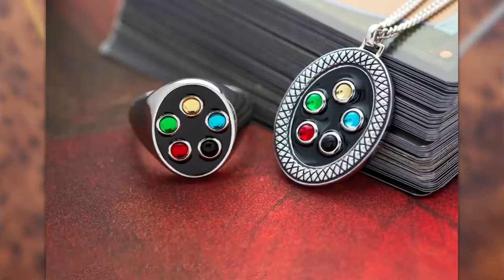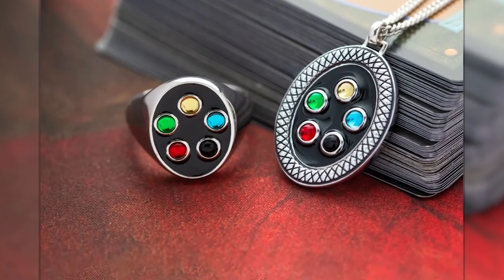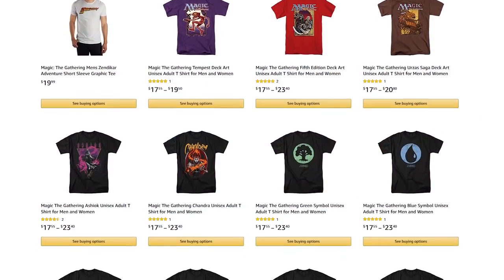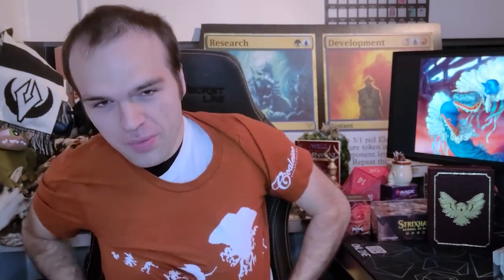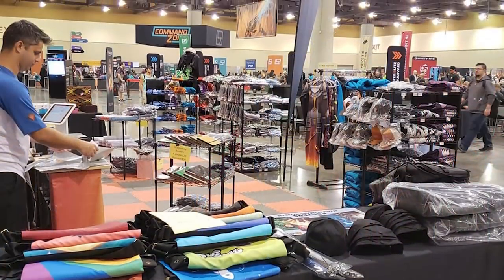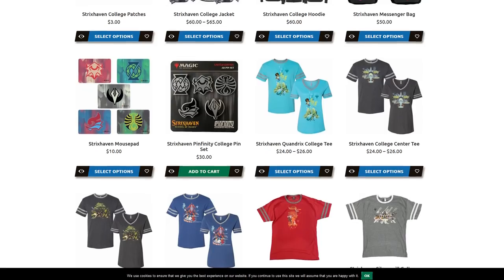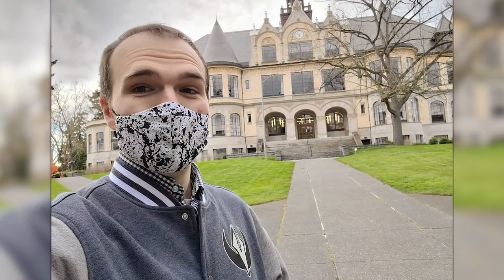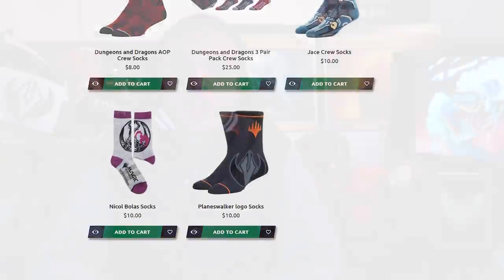How Many Shirts Can I Wear at Once!? Strixhaven Jackets, Mana Jewelry, & More! | Good Morning Magic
I've recently been getting a lot of questions about where to find the merch I've been wearing in the comments. So today I thought I'd take a moment and run through where you can find it all!

Places to look for this merch, in order of appearance in the show:

Thumbnail background art is Shineshadow Snarl from Strixhaven by Sam Burley. Intro and outro background is Forest from Jumpstart, by Alayna Danner. Intro Song is "Cartoon Bank Heist" by Doug Maxwell/Media Well productions.